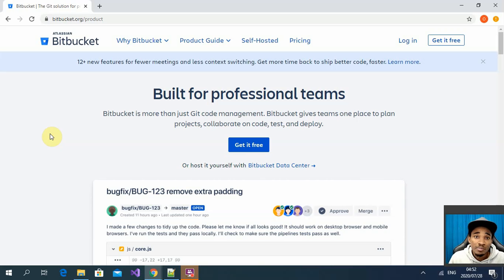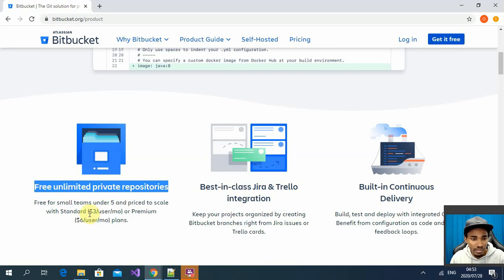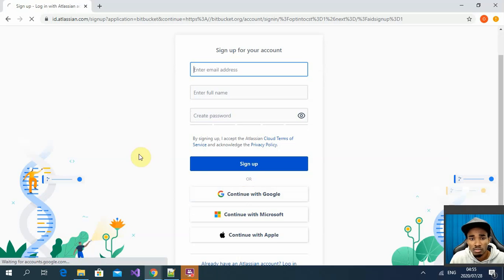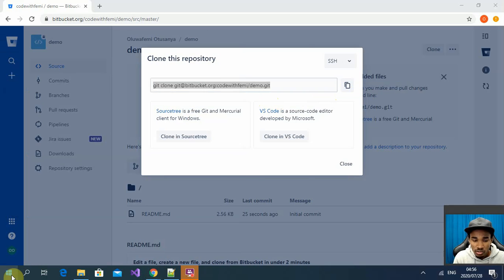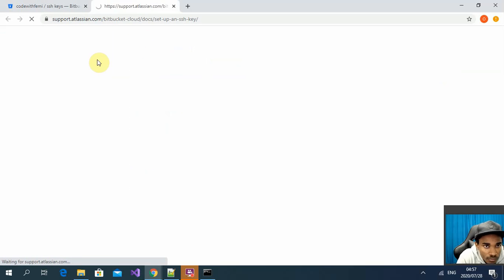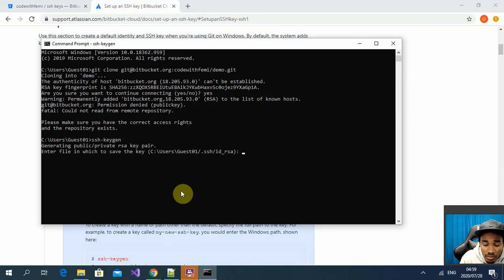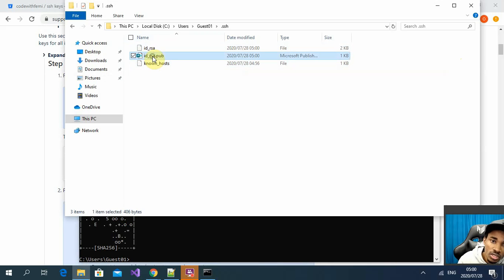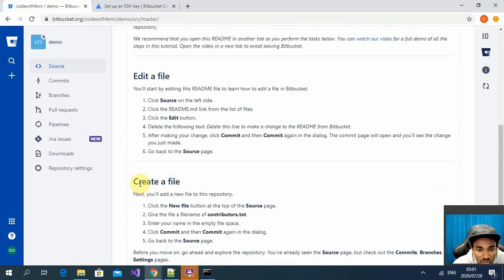Setting up Bitbucket for free with SSH connection to your machine | unlimited private repositories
This video is to show you how to sign up on Bitbucket to manage your private code repositories for free. I will also be showing you how to setup ssh on your local machine in order to connect directly to Bitbucket without password.